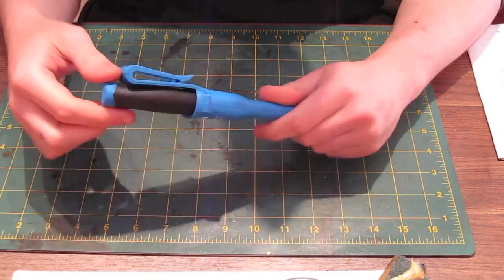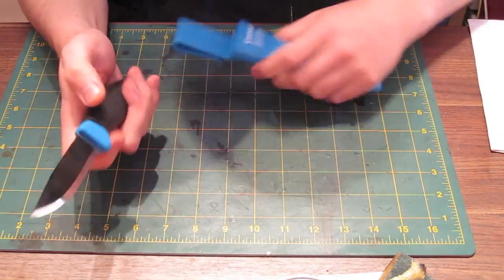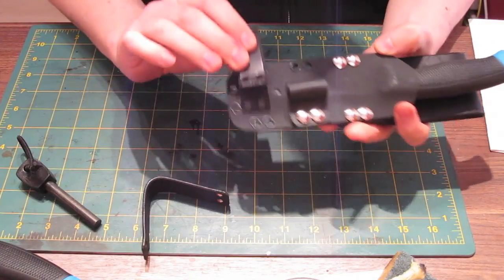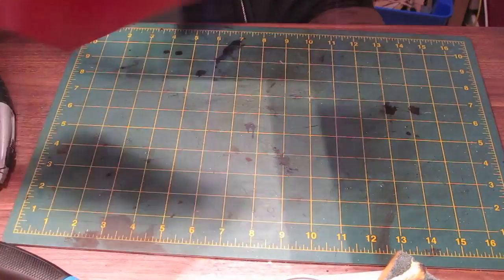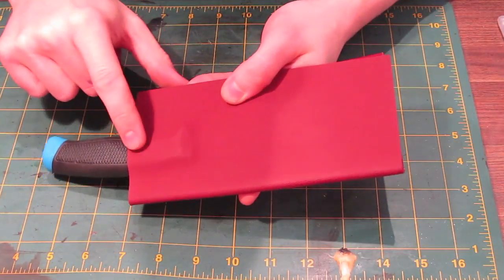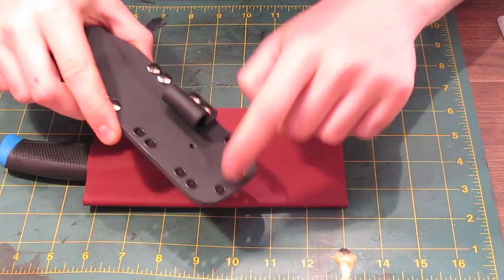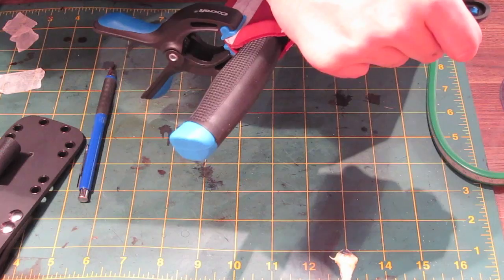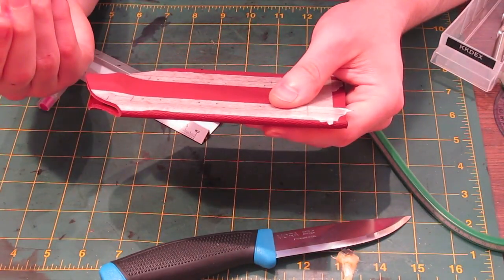Making a Kydex Sheath for a Mora Clipper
In this video I show the basics of making a kydex sheath, I am no expert at this but it should give anyone who is interested a basic understanding of the process!

●▬▬▬▬▬INDEX▬▬▬▬▬▬●

00:00 Intro
02:27 Measuring Out
06:49 Heating in the Press
10:22 Marking out the Eyelets
15:50 Drilling the Holes
18:06 Fitting the Eyelets
21:15 Trimming the Edge
22:43 Finishing Off